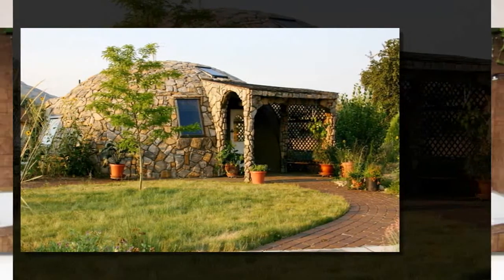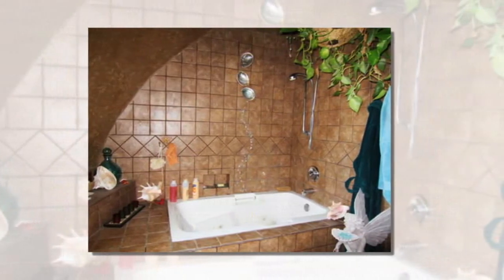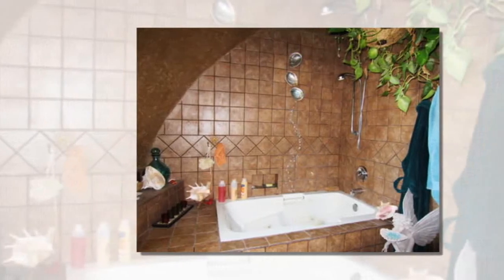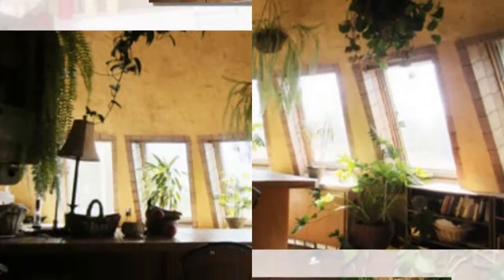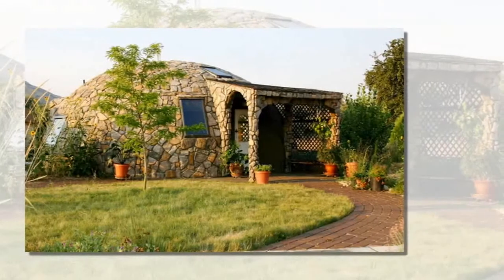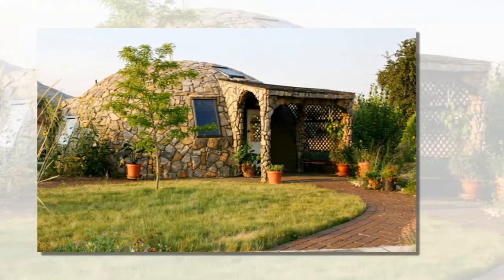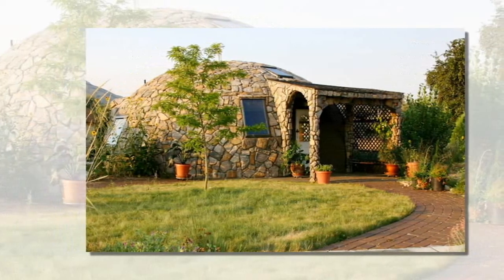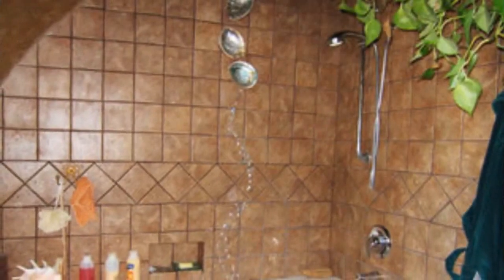A Rock Covered Dome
Amazing Home Kitchen Gadgets
Cool Mist Humidifier, Ultrasonic Humidifiers ::
EasyWring Microfiber Spin Mop Bucket  ::
Premium Hypoallergenic Waterproof Mattress Protector ::

Lori lives in a rural, quiet, tucked-away neighborhood with a horse pasture just south of her and deer in her backyard, yet she is close to Ogden and Logan, two larger Utah cities.
South Industries worked on Lori’s Monolithic Dome shell from March 2004 to July 2004. Lori moved into her dome in late July 2004 and started the interior construction herself. She subcontracted the flat work, plumbing and electrical, and she and her children finished the home.
It has a living area of 804 square feet, with two-thirds of that as the kitchen and living room, decorated in a classic Mediterranean style. She also has one bedroom and one bathroom.

Walls are rough sheetrock mud with a water-base stain that Lori wiped off to give it the look she wanted. She and her children placed a lot of tile. They used tile around the windows rather than wood. The kitchen and bathroom have matching tile counters. Lori said that she became very good at laying tile.

Because Lori likes a lot of light she has installed ten windows. She put six of the windows on the south side to get passive solar heat.

The house is equipped with an electric in-floor radiant heat system. There is no air conditioner. One thing she looks forward to is walking into her house in the heat of the summer and feeling how cool it is inside. At night Lori opens all the windows and a skylight to let cool air in and warm air out.